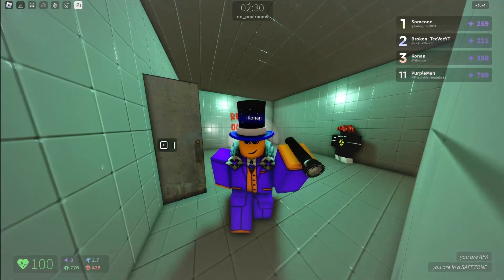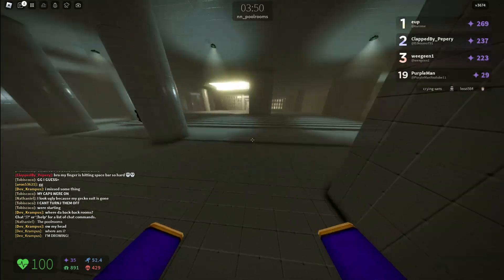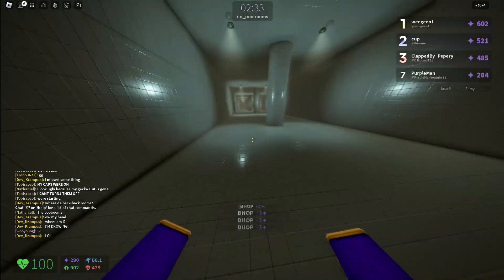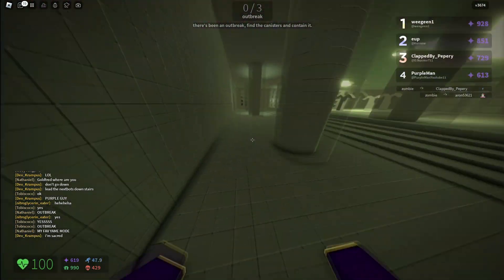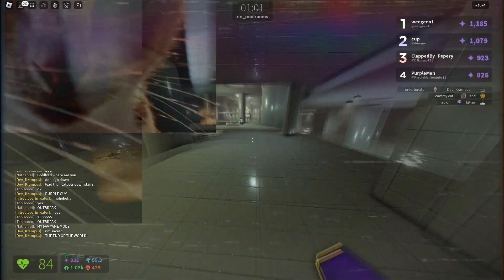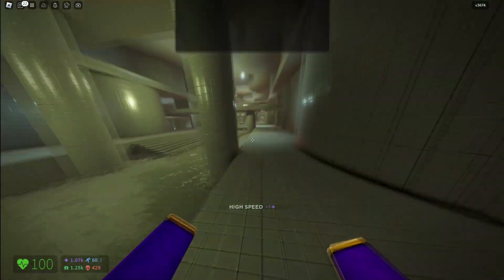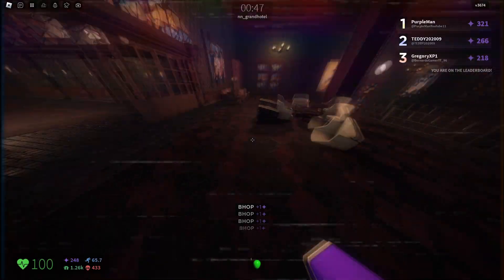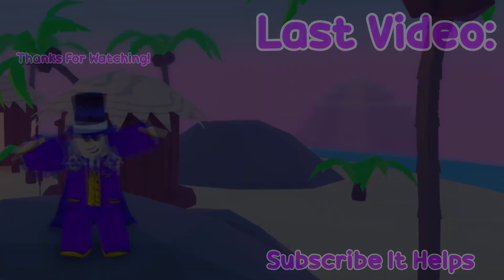These Maps Gives You TONS Of Nextbux.. - Roblox Nico's Nextbots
these maps will give you tons of nextbux in nicos nextbots.. Enjoy the video!

Editor - (Me)